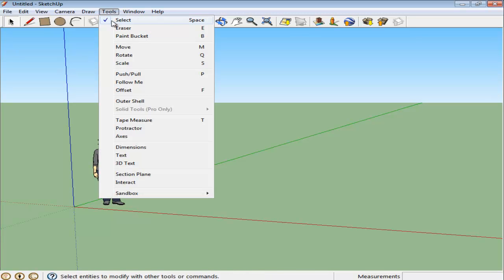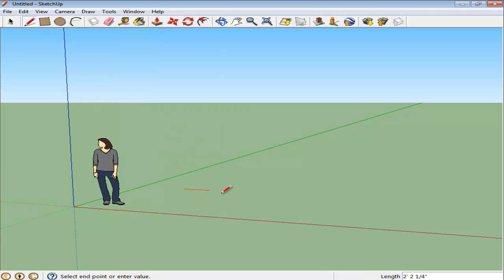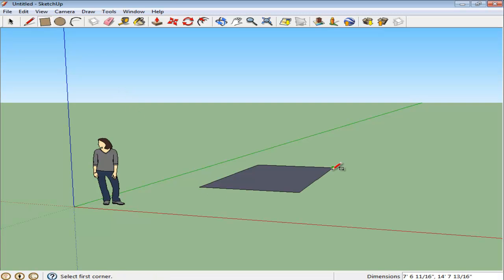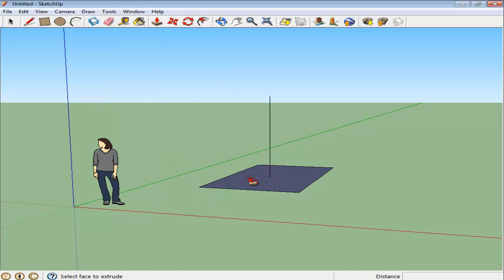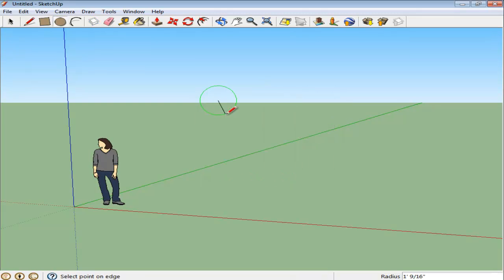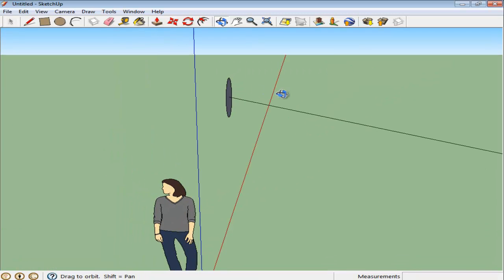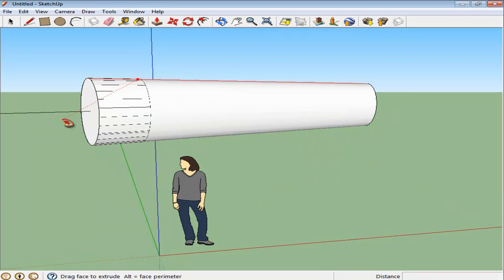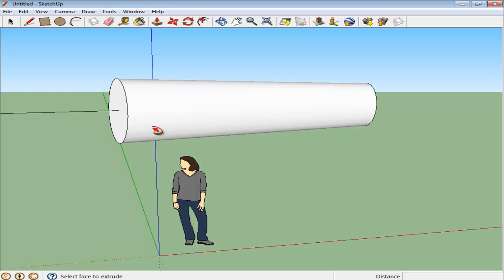How to use the follow me tool in Google SketchUp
To learn how to use the follow me tool in Google SketchUp look at the steps given below.

The "follow me" tool in GoogleSketchUp can make a 2D object 3-dimensional, making it follow a path that you specify. The SketchUp follow me tool allows you to create these objects at various angles. To become a SketchUp pro and learn how to work efficiently in this software it is important to know how to work your way around these various tools.

Step # 1 -- Create a shape and its path
To understand the workings of this tool, create a rectangle and use the line tool to create a path extending from this shape.

Step # 2 -- Select the "follow me" tool
To select the "follow me" tool go to the "tool" menu and select the "follow me" option.

Step # 3 -- Use the "follow me" tool
Now select the "follow me" tool, click on the rectangle and move the cursor along the path. The shape automatically extends till your path.
This is only possible for shapes. If you draw a line and use the "follow me" tool on it, the tool has no effect.

Step # 4 -- Make a circle and its path in the same direction
Make a circle and a path from it; however in this path, the "follow me" tool does not work. This is because the line that is made is on the same axis as the circle.

Step # 5 -- Make a path with a different direction
Make another path which is not in the same direction as the shape itself. The "follow me" tool will now extrude the shape.

Step # 6 -- Alter the size of the shape
Once you have made the shape and you feel like increasing the length of the shape, then the "follow me" tool does not work, the "Push/Pull" tool can be used instead. The length of it can be shortened though, even the remaining path that you did not cover can be deleted by selecting it and pressing the "delete" option. Both the "follow me" and the "Push/Pull" tool in GoogleSketchUp cannot extrude a circular surface as shown by the message that pops up once you hover above the object.
Learning about these tools allows you to become a SketchUp pro and enables you to work more efficiently on your drawings.